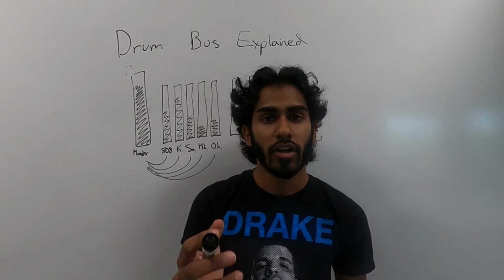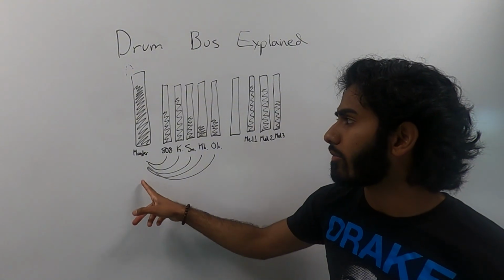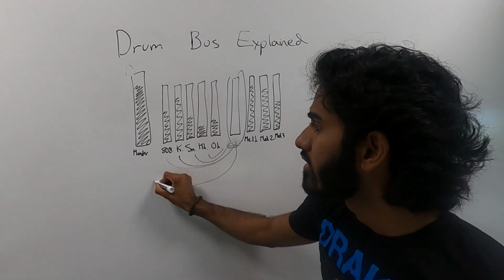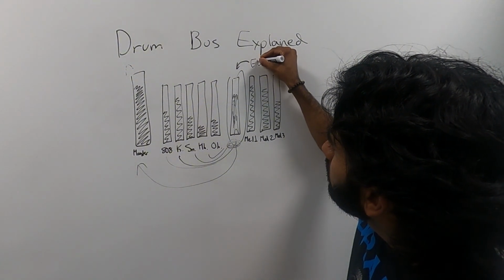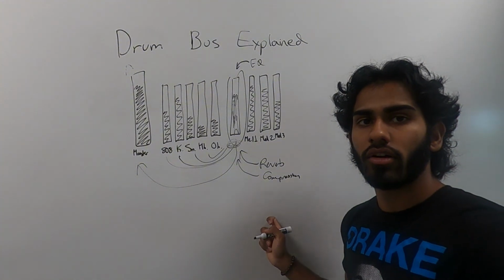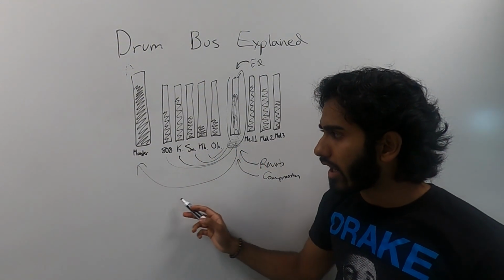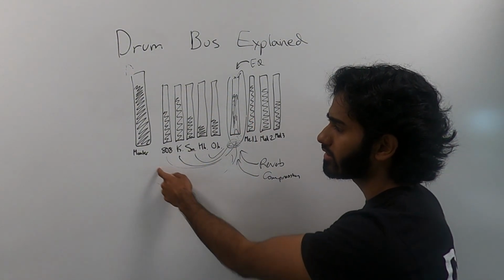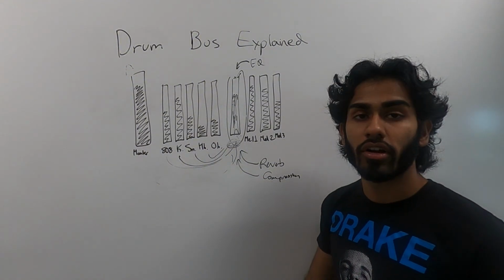give me 4 minutes and I'll show you how to use a drum bus